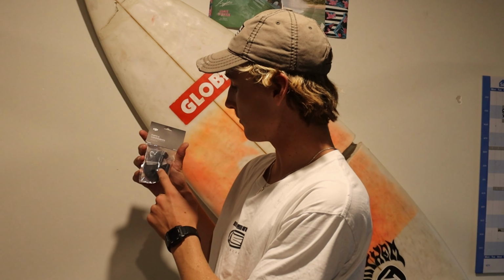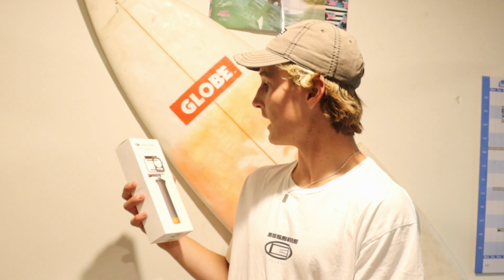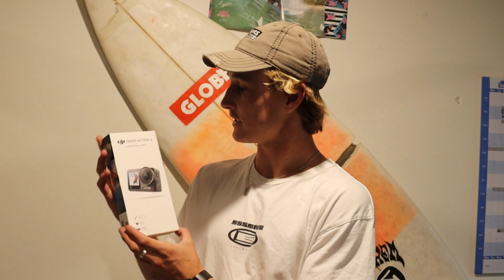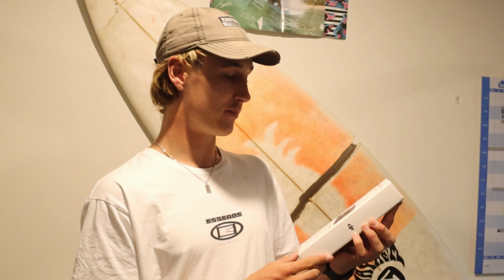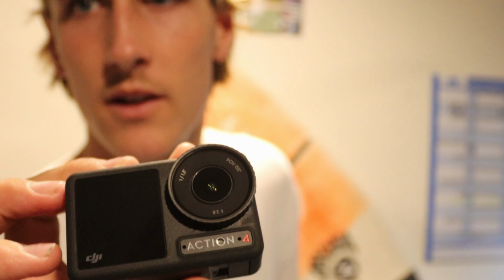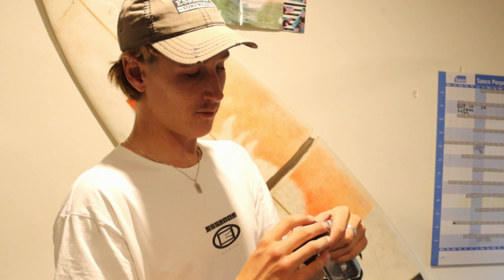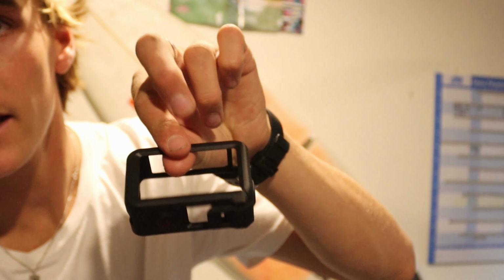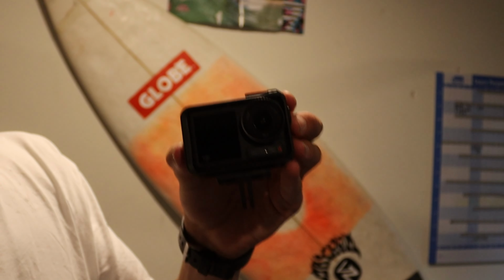THE FUTURE OF POV SURFING?! 4K POV PUMPING BARRELS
This video I was riding my 6'5 Rawson Hawaiian shaped board, the thing is a rocket, my favourite ever board!

Socials:

Jensenkirby_video

Jensen._.Kirby

Quiver:

Super Brand:
6'2
19 1/2
2 1/2
31.9L

Rawson: (this video)
6'5
18 1/2
2 5/16

Js Jordy Smith Signature Series:
6'4
19
2 1/2

Timestamps:
00:00 Intro
00:50 Unboxing
05:28 Travel
07:25 Surfing